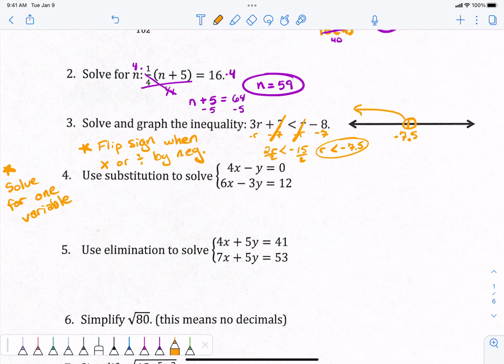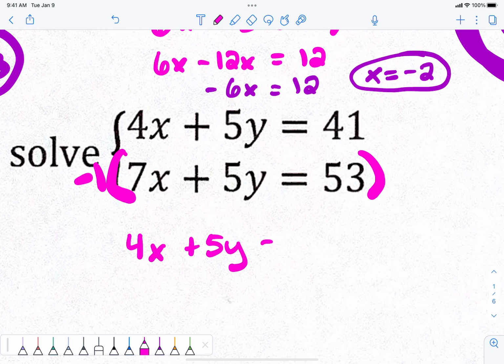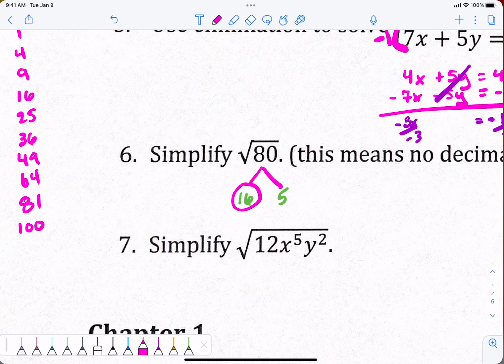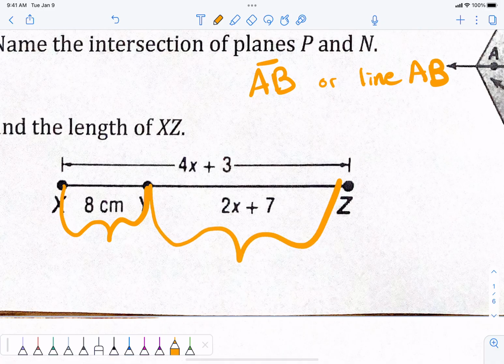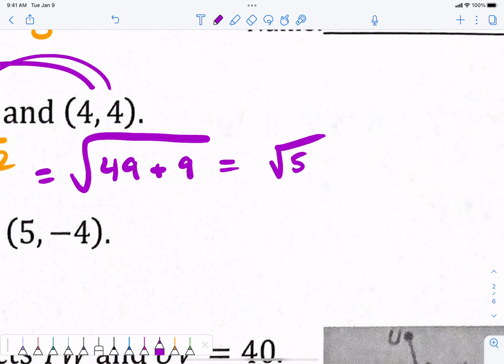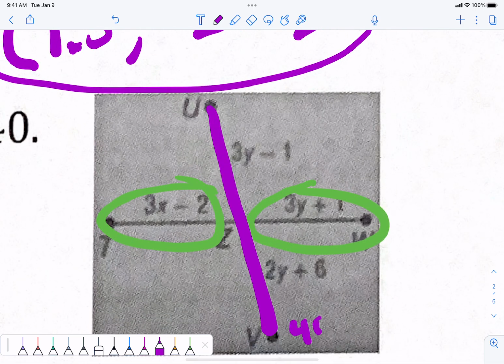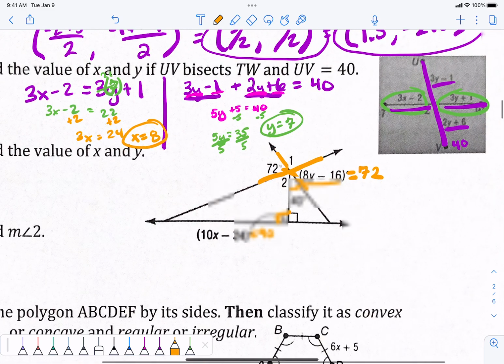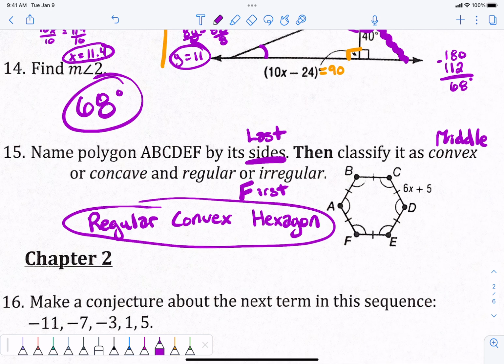Geom Sem Review Day 1